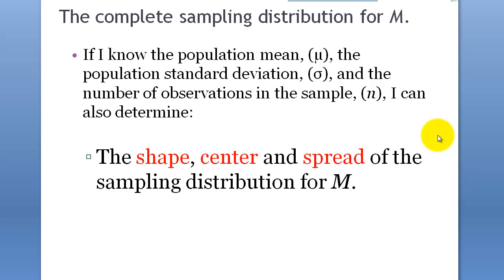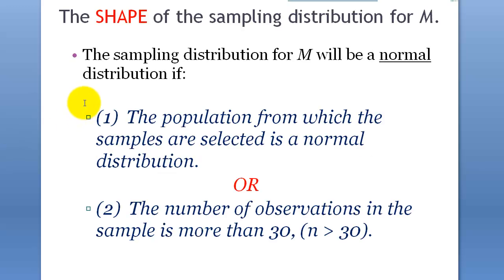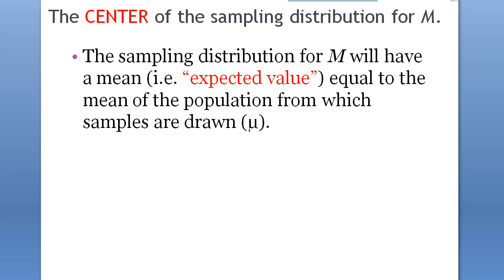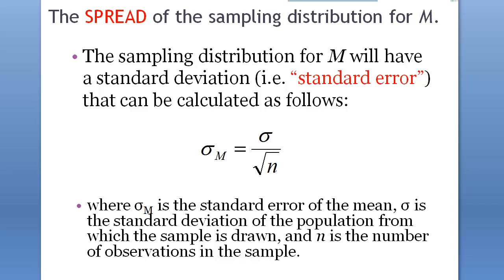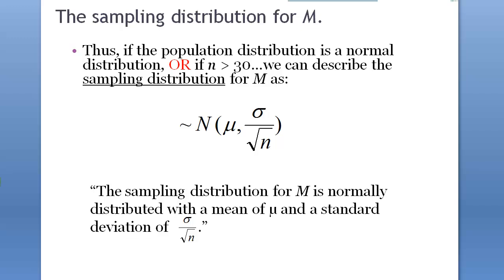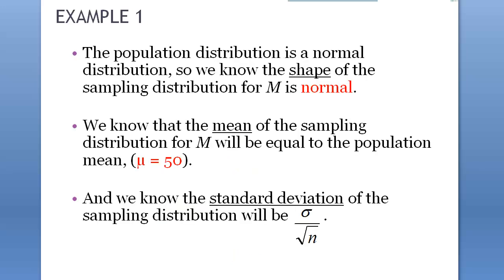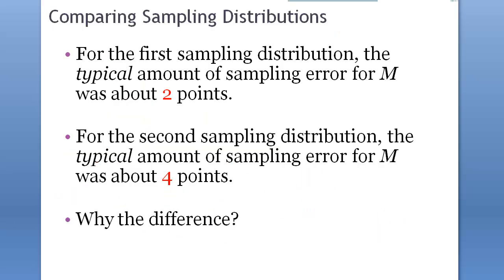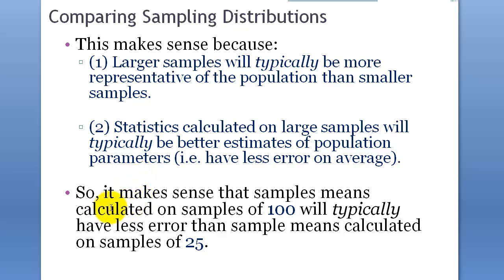EDPS859 STATISTICAL METHOD - Sampling Variability 1 (1/2)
What we can tell by using population parameters, standard error of a sample, and sample size.